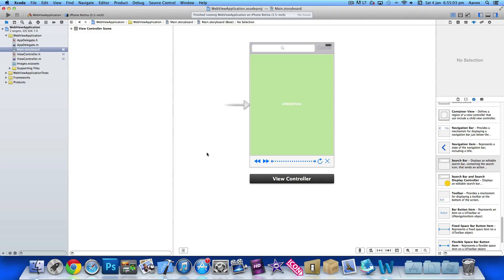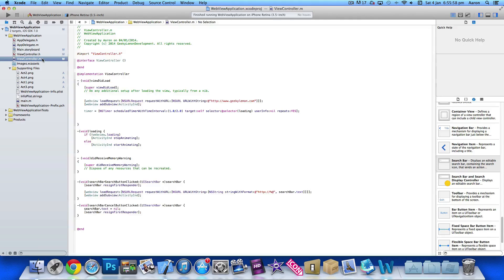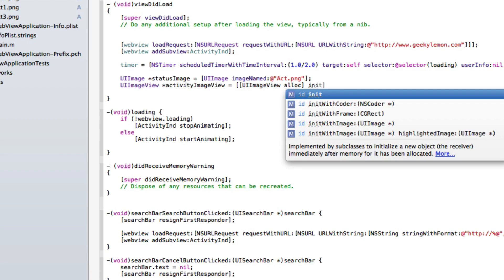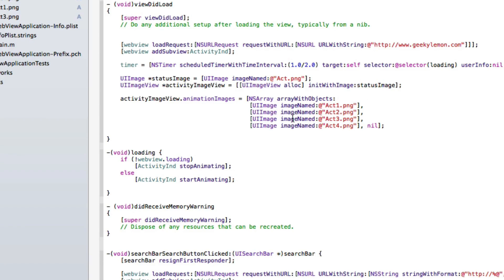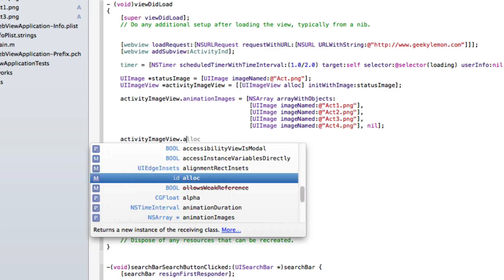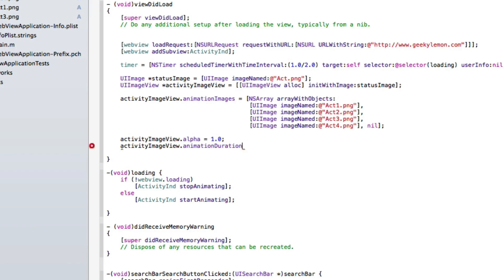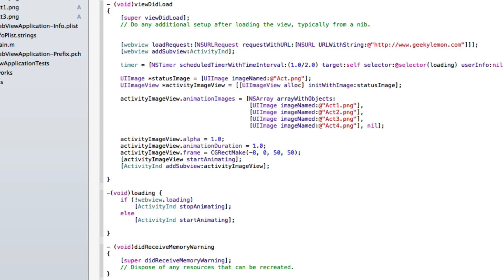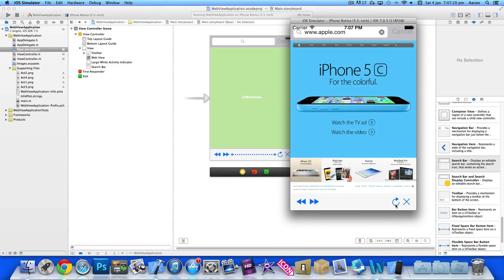XCode 5 Tutorial WebView Part 4 - Custom Activity Indicator - Geeky Lemon Development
Hey guys in this tutorial i will be showing you how to create a webview i hope this help you out in your projects and if there anyway you think i can improve my tutorials or want to request one just tell me via comment or pm and subscribe

Outro
Artist: Aequitas
Track: Nathaton